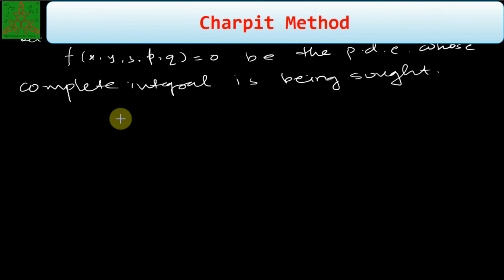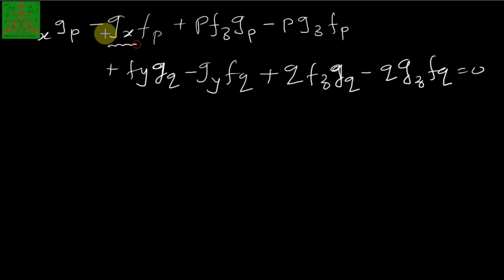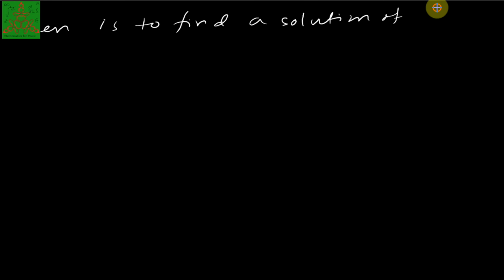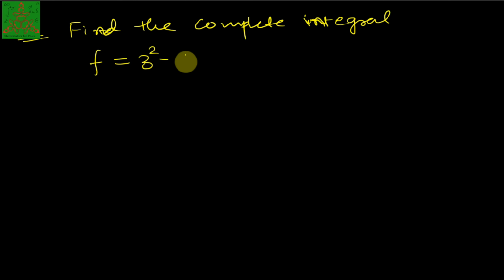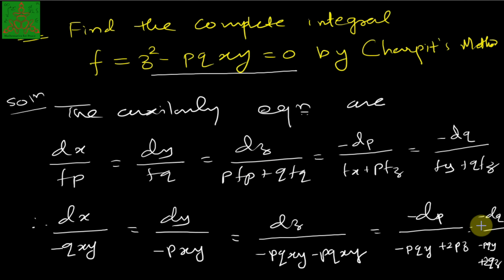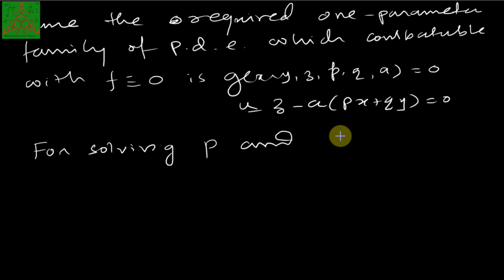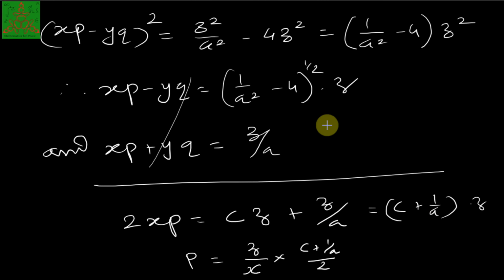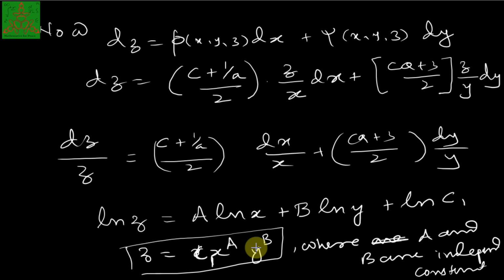Charpit’s Method for First Order P.D.E. | Partial Differential Equations | MSc Mathematics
In this lecture, we have explain Charpit’s Method to solve First Order Partial Differential Equations.